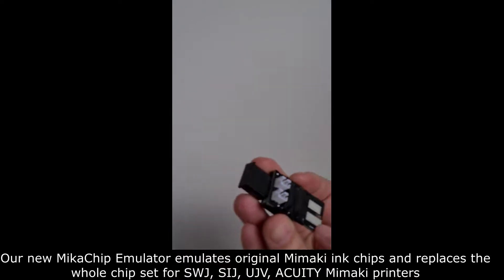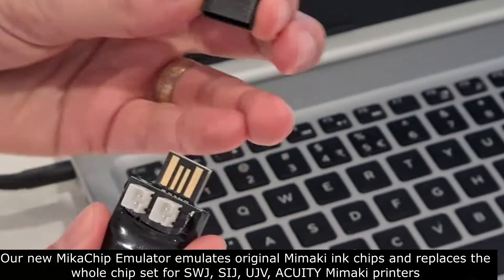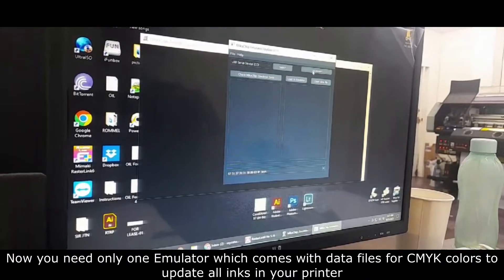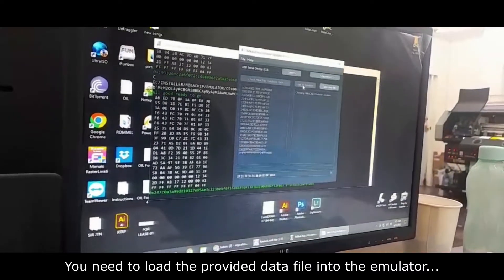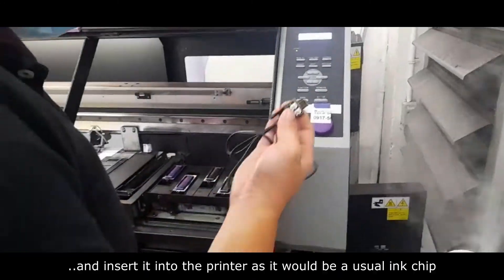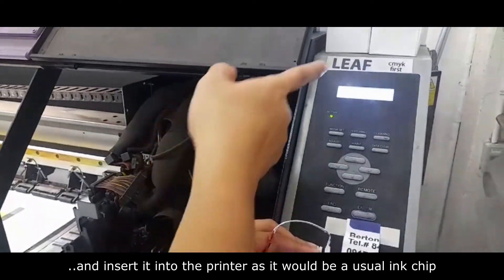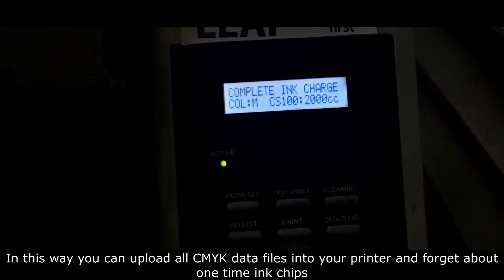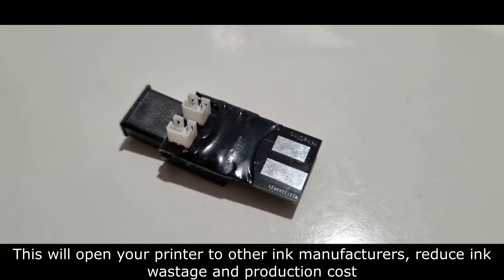Mimaki ink chip Emulator. MikaChip emulator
Our new MikaChip Emulator emulates original Mimaki ink chips and therefore replaces the whole chip set for SWJ, SIJ, UJV55 Mimaki printers and ACUITY LED  3200R

This means that users no longer need to purchase ink chips used to update ink level/colour. Now you need only one Emulator that comes with data files for CMYK to update all inks in your printer. You need to load the provided data file into the emulator and insert it into the printer as it would be a usual ink chip.

Once the printer reads the data it accepts the updates. In this way you can upload all CMYK data files into your printer and forget about one time ink chips.  This will open your printer to other ink manufacturers and reduce ink wastage.